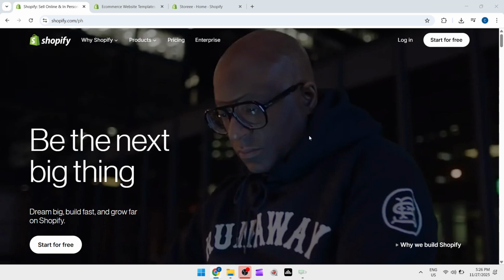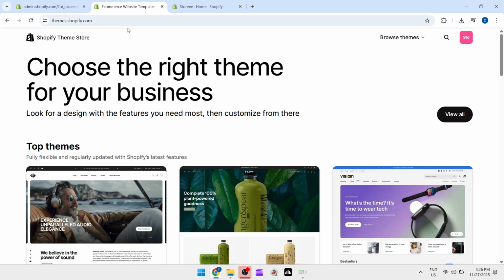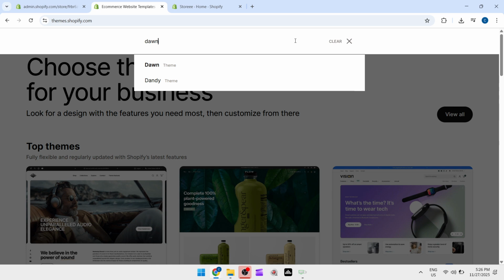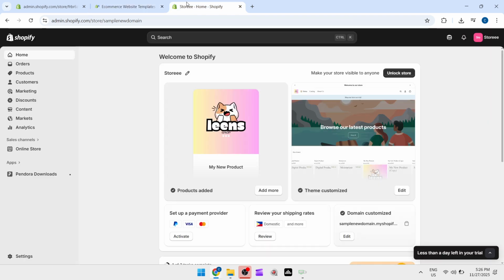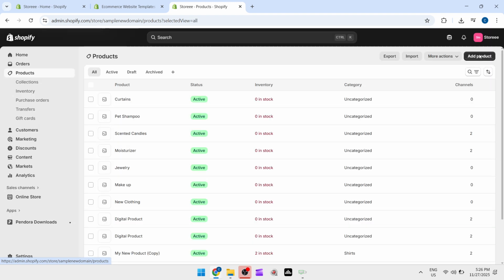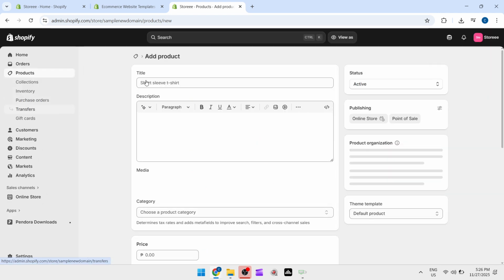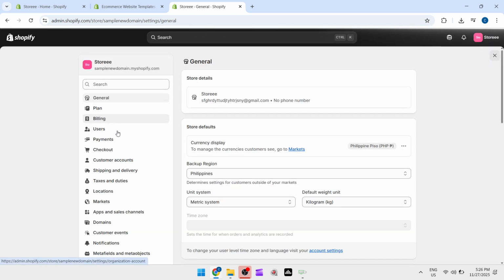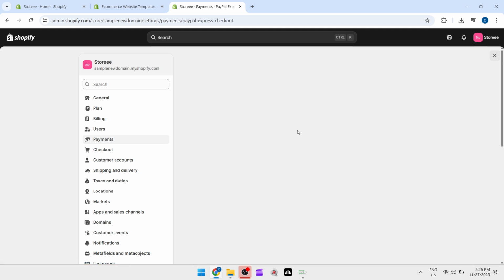How to Make Minimalist Shopify Website 2026 (Step-by-Step)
how to make a minimalist Shopify website that looks modern, loads fast, and converts better. This step-by-step guide walks you through choosing the right minimalist theme, customizing layouts, using clean typography, and simplifying your navigation for a distraction-free shopping experience. You’ll also learn how to use high-quality images, neutral color palettes, and whitespace to achieve that sleek, professional look — perfect for fashion, jewelry, and lifestyle brands.